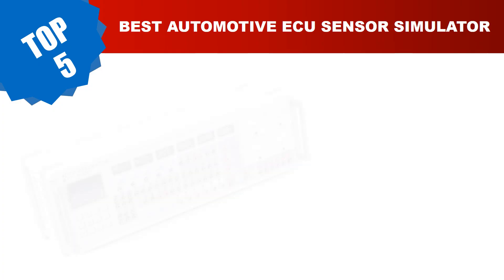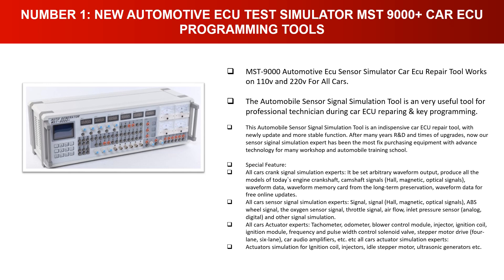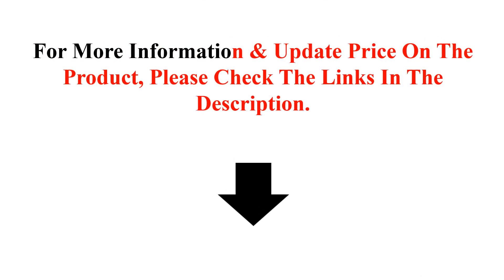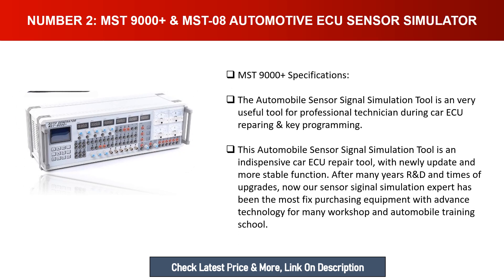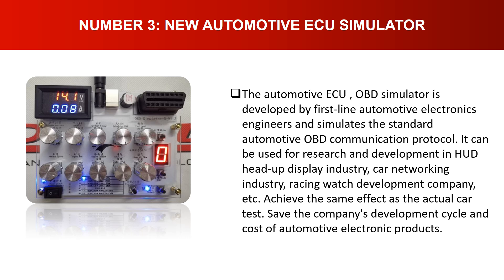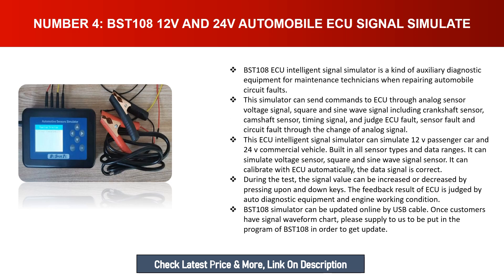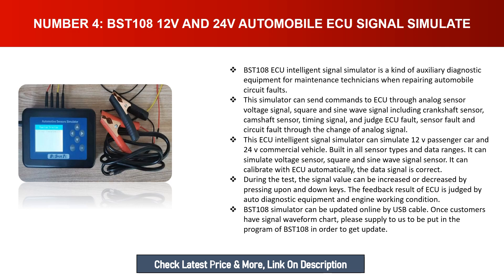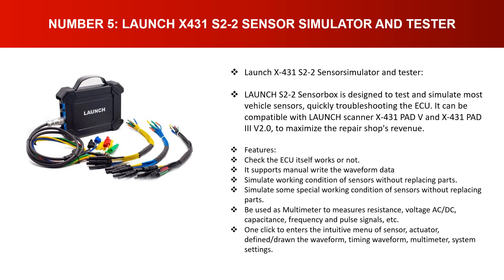Top 5 Best Automotive ECU Sensor Simulator 2024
Are you searching for Best Automotive ECU Sensor Simulator?
Today I am going to reviews, Top 5 Most Popular Best Automotive ECU Sensor Simulator.
Top 1. New Automotive Ecu Test Simulator MST 9000+ Car Ecu Programming Tools
Top 2. MST 9000+ & MST-08 Automotive ECU Sensor Simulator
3. New Automotive ECU simulator
4. BST108 12V and 24V automobile ECU signal simulate
5. LAUNCH X431 S2-2 Sensor Simulator and Tester